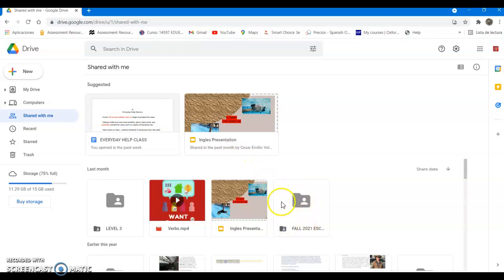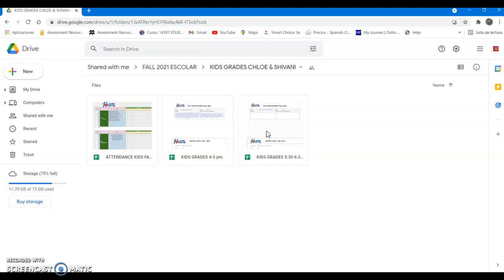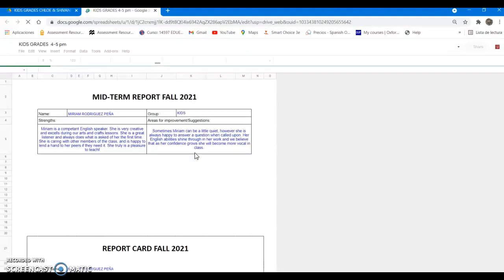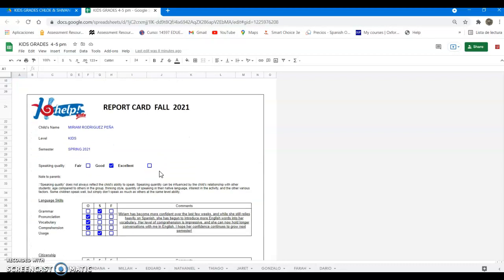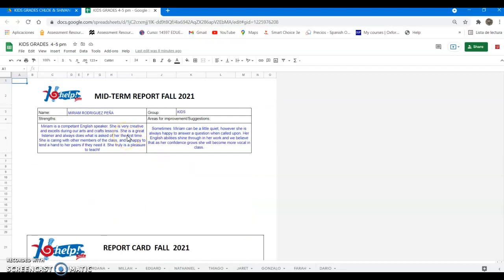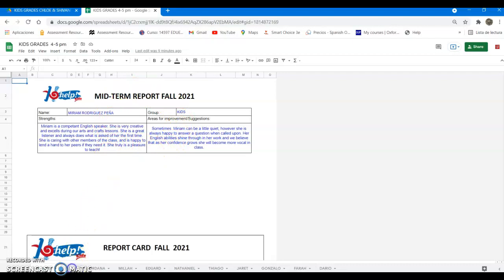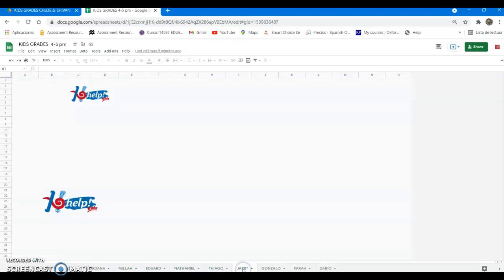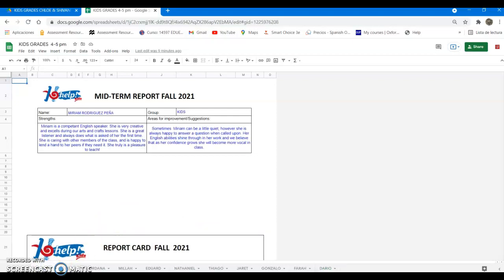REPORTS FOR KIDS